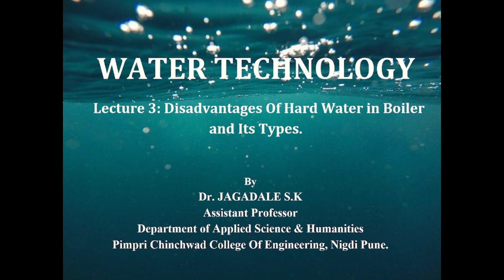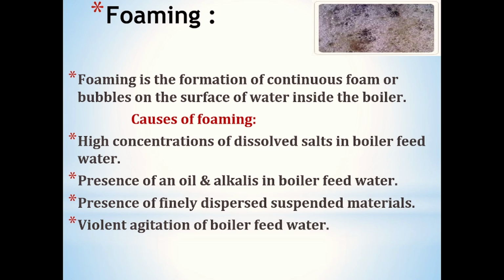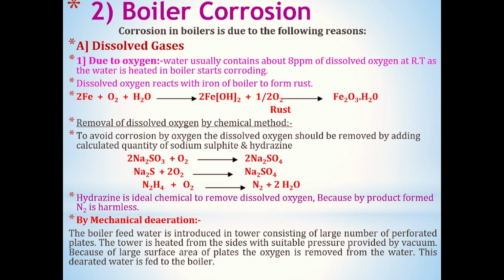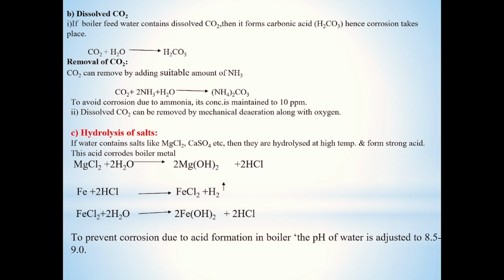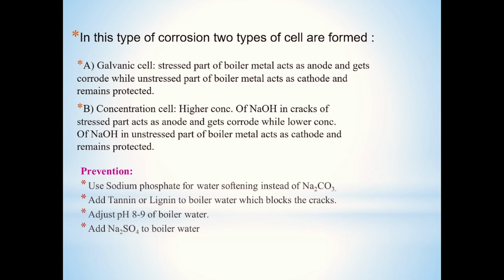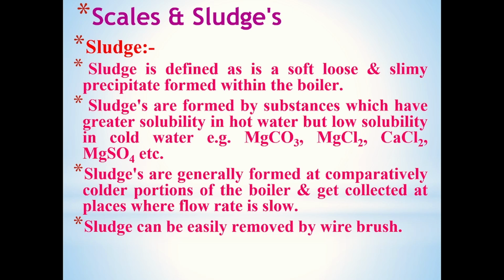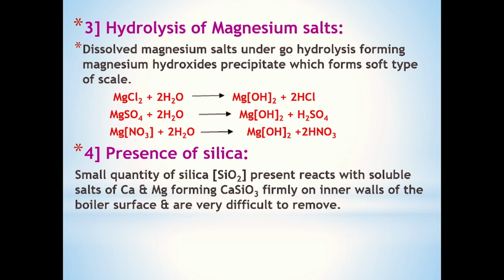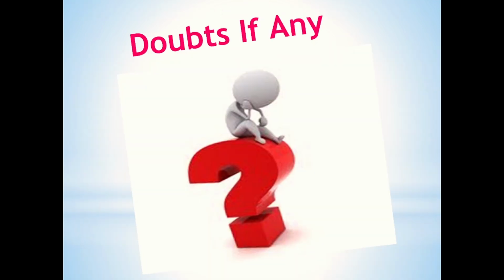Water Technology Lecture 2: Alkalinity – Principles and Practical Importance...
Here’s a **long, formal yet engaging YouTube description** for *Lecture 2: Alkalinity of Water*:

💧 **Lecture 2: Alkalinity of Water – Concepts, Measurement, and Importance**

In this lecture, we explore one of the most important chemical properties of water — **Alkalinity**. Understanding alkalinity is essential in water treatment, environmental engineering, and quality analysis, as it directly affects the stability and usability of water.

📘 **What is covered in this lecture:**
✔️ Definition and concept of alkalinity of water
✔️ Types of alkalinity (Hydroxide, Carbonate, Bicarbonate)
✔️ Chemical reactions involved in alkalinity
✔️ Methods of determination (using indicators like Phenolphthalein and Methyl Orange)
✔️ Step-by-step calculation of alkalinity
✔️ Practical significance in water treatment processes

🎯 **Why alkalinity is important:**
Alkalinity plays a key role in controlling pH levels and preventing corrosion in pipelines and equipment. It also helps in determining the buffering capacity of water, making it crucial for both domestic and industrial water systems.

👨‍🏫 This lecture is presented in a simple and structured manner, making it ideal for students of **engineering, environmental science, and water technology**. Concepts are explained clearly to build strong fundamentals and help in exam preparation.

📌 Whether you are learning for academic purposes or gaining practical knowledge, this video will help you understand alkalinity in a clear and effective way.